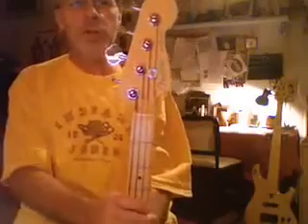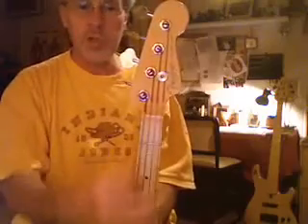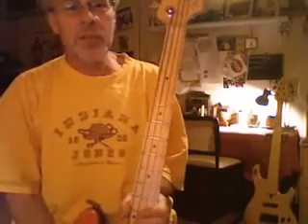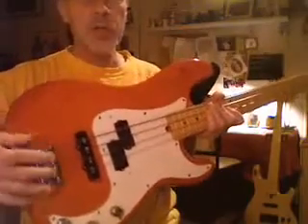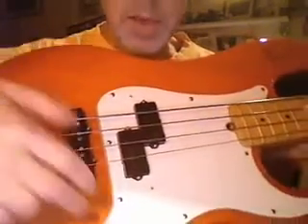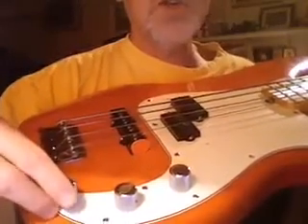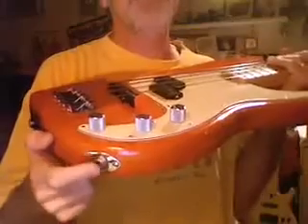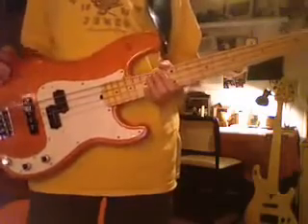Bass Guitar Lesson Number 1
Professional Bass Guitar Lesson